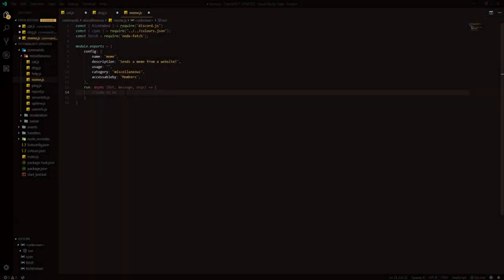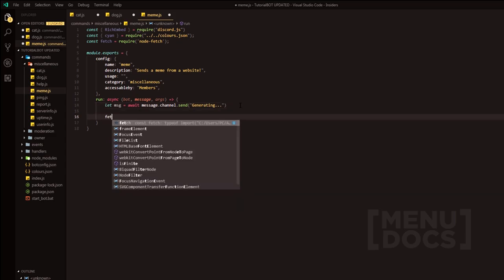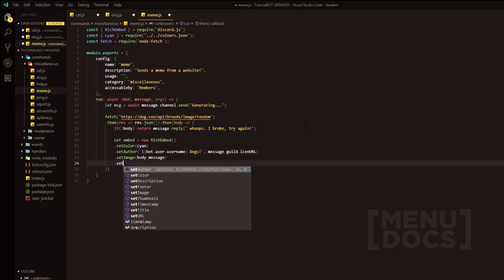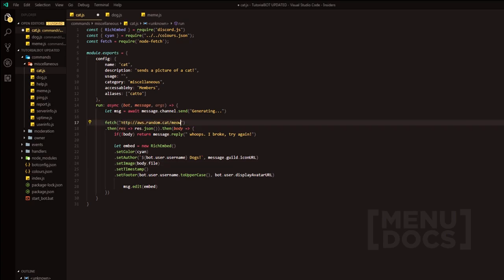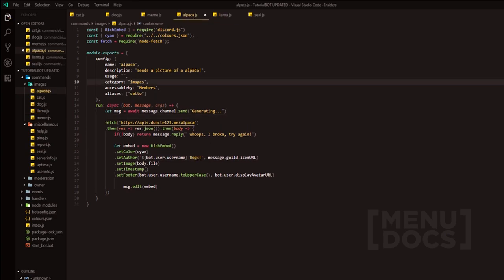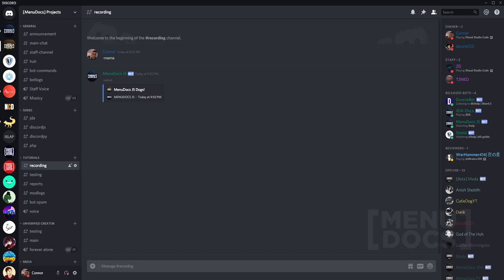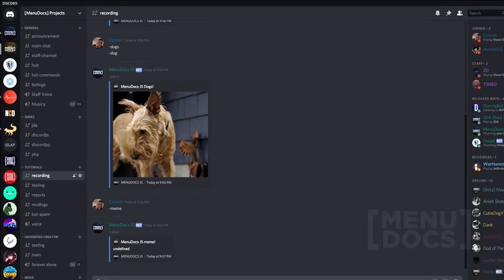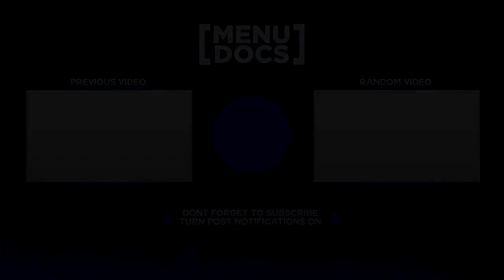Discord.js v11 Bot Tutorial - Cat, Dog, Meme & more (Episode #22) | MenuDocs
- again id like to apologise for the video quality of the video, I seemed to have found a way to fix it. So from here on out, the quality should be higher, thank you!